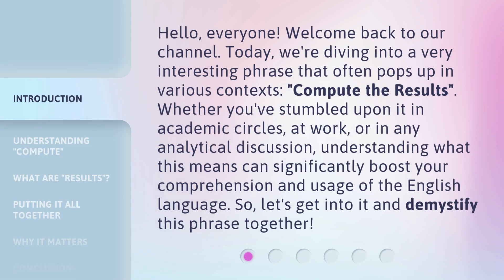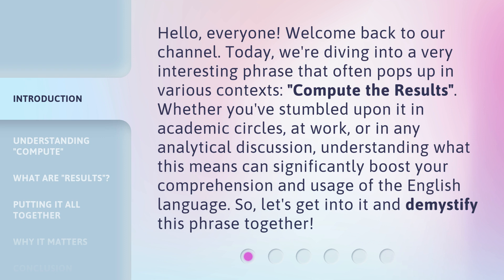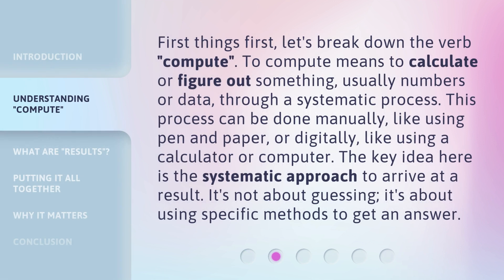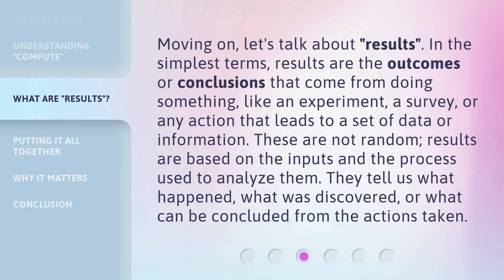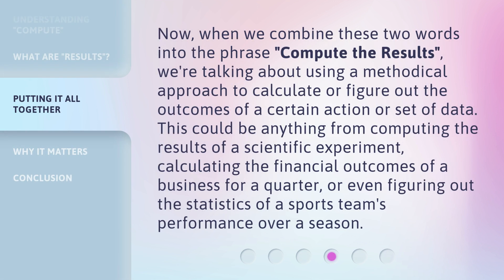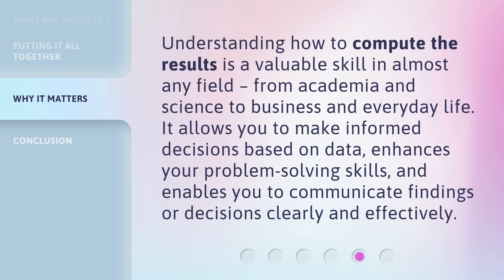Unlocking the Mystery: "Compute the Results"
Unraveling the Enigma: Compute the Results • Discover the secrets behind computing the results in this intriguing video. Join us as we unlock the mystery and delve into the world of data analysis.

00:00 • Introduction - Unlocking the Mystery: "Compute the Results"
00:38 • Understanding "Compute"
01:11 • What are "Results"?
01:43 • Putting It All Together
02:12 • Why It Matters